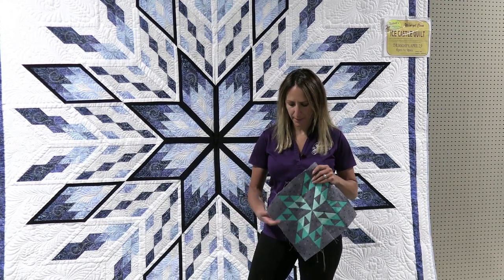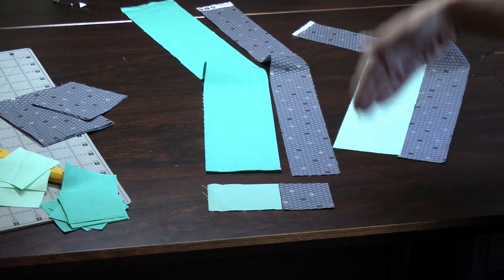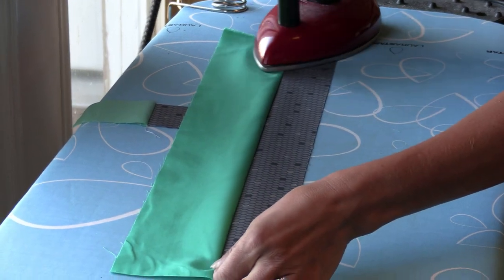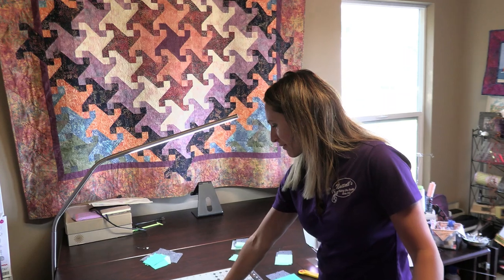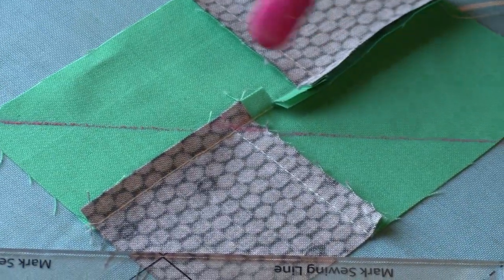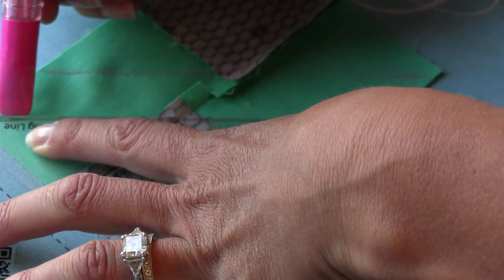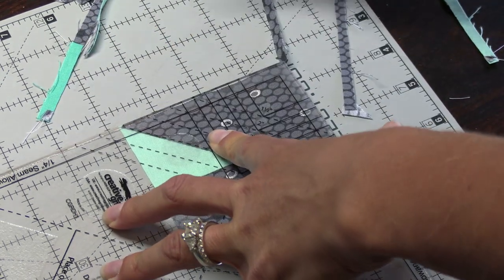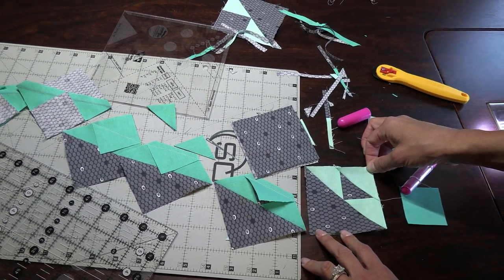Nuttall's Sewing Center Murray June 2020 BOM Murray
How to Quilt